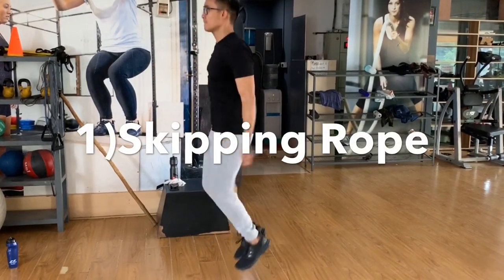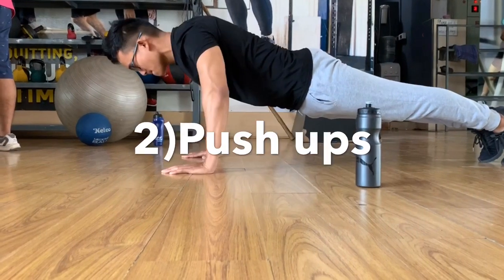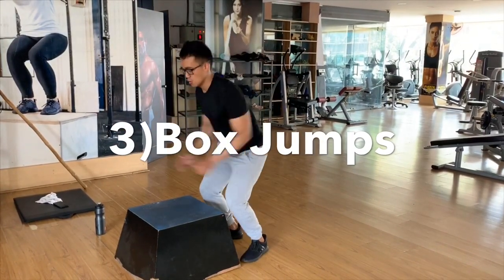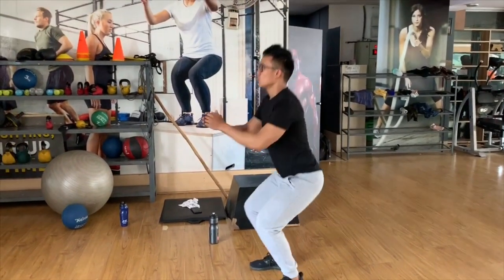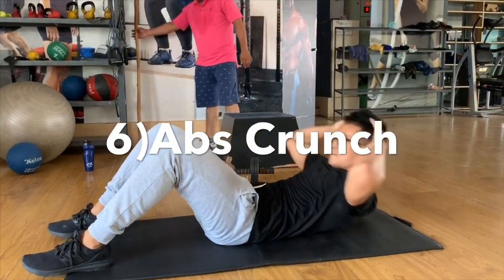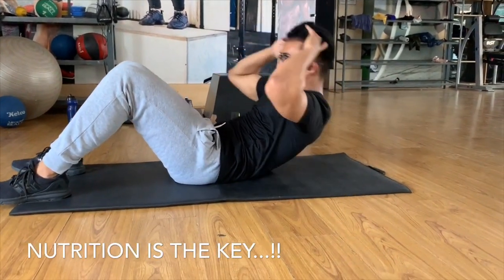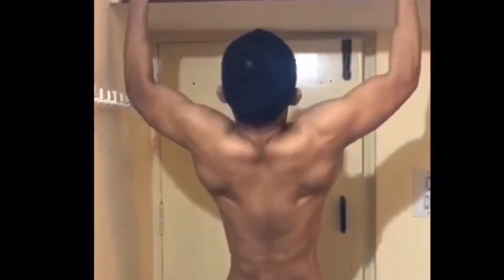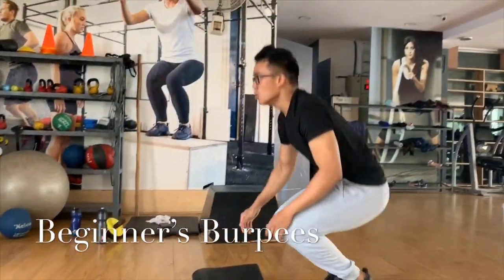HOME WORKOUT FOR MEN&WOMEN IN MANIPURI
This one is all about home workout with no equipment,for both men and women.You dont need a gym to do all these.This is for both beginners and intermediates.